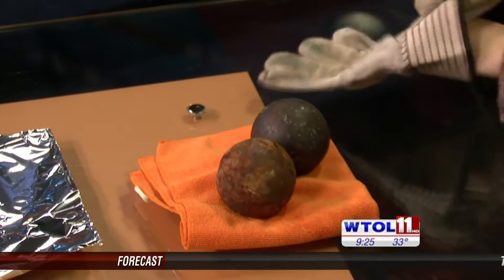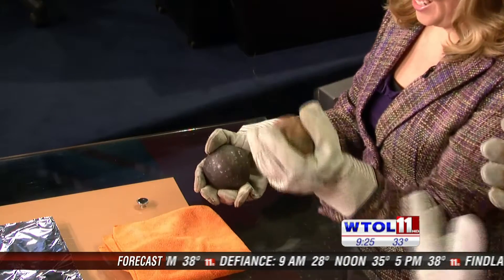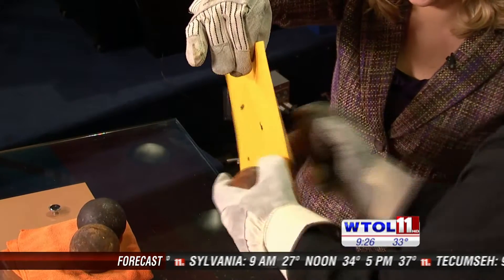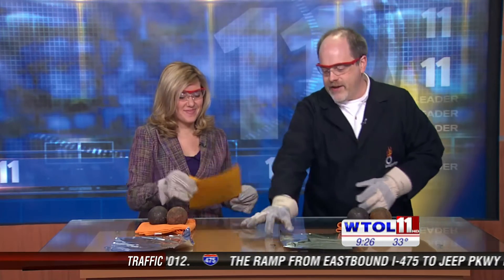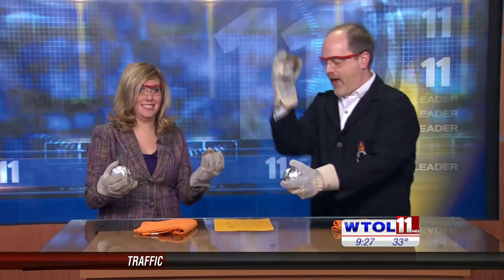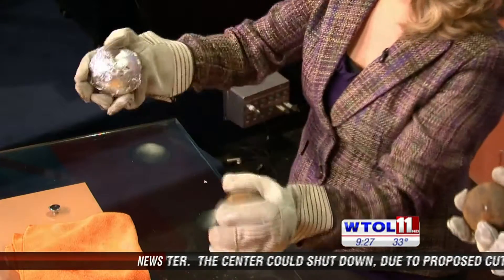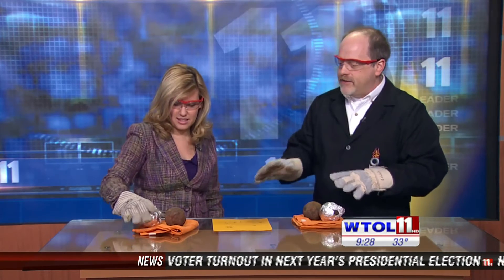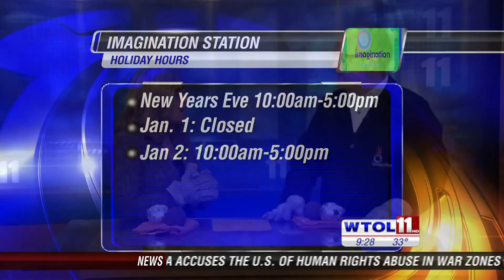Thermite Reaction on a microscale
Chief Scientist Carl Nelson teaches us about thermite spheres.